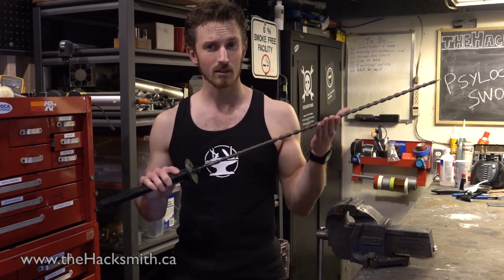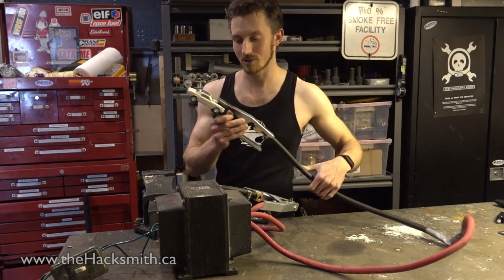Make it Real: Psylocke's Psionic Sword (X-Men Apocalypse)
We made Psylocke's Psionic Sword! What else should we make?

SOFTWARE:
CAD ► Solidworks

3d Printers - Taz 6
3d Scanner
Drills, drivers, grinders, saws, etc